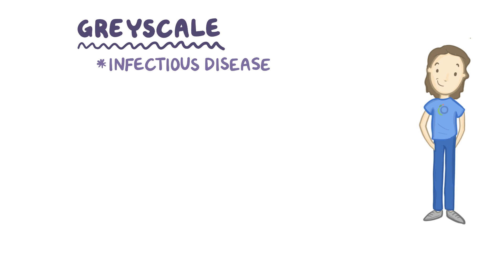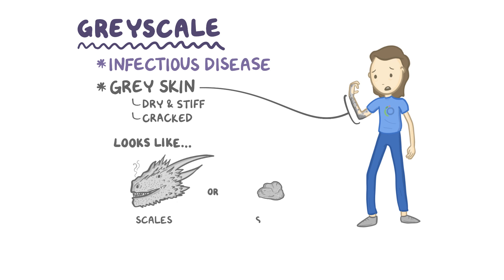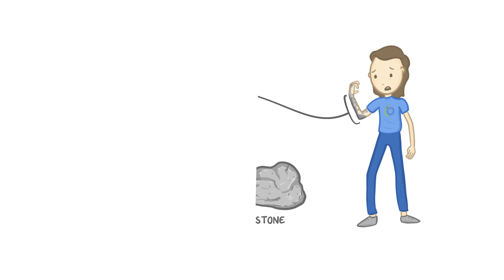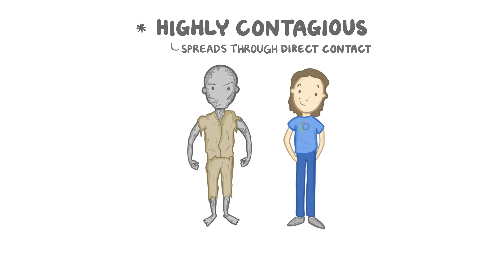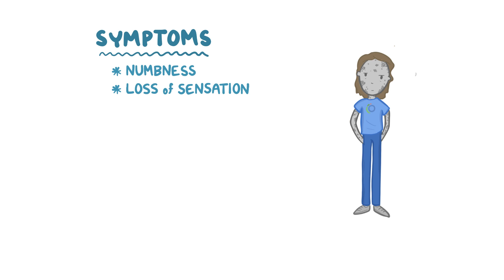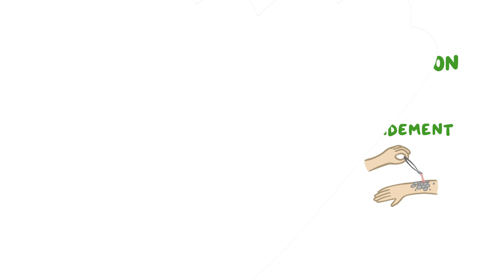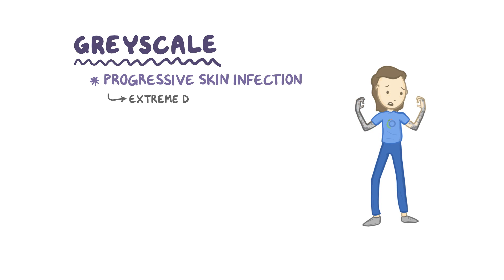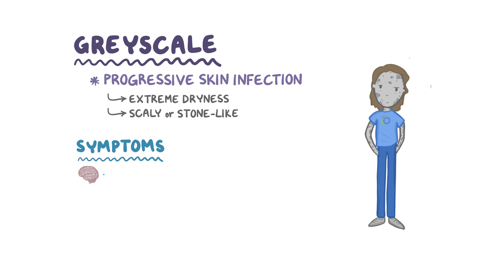Greyscale - causes, symptoms, diagnosis, treatment, pathology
What is greyscale? Greyscale is a highly infectious disease that causes heavy scaling of the skin and aggressive tendencies in those with the condition. Find our full video library only on Osmosis